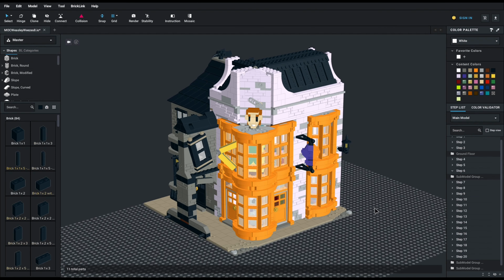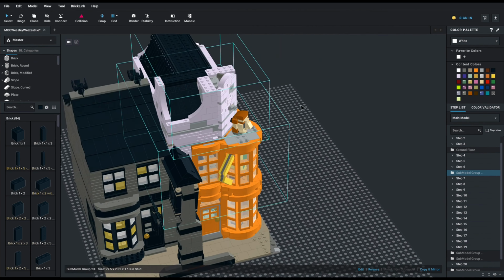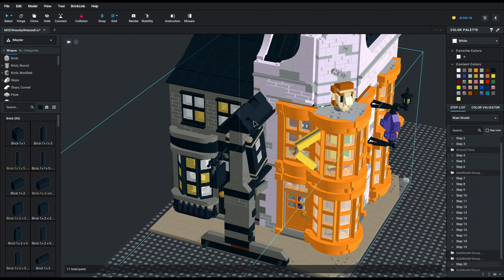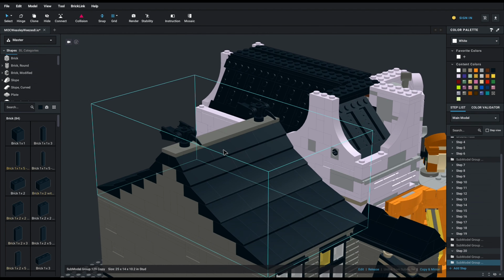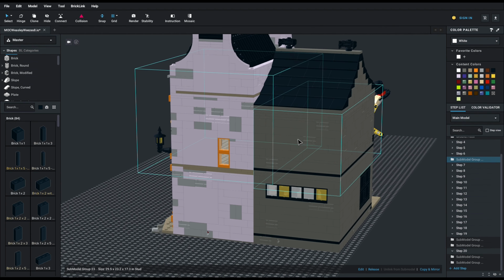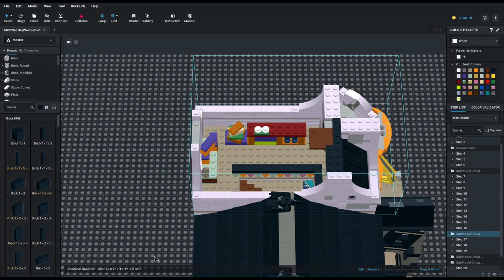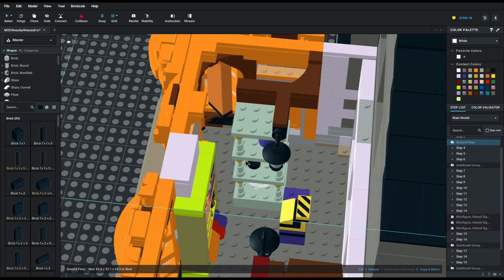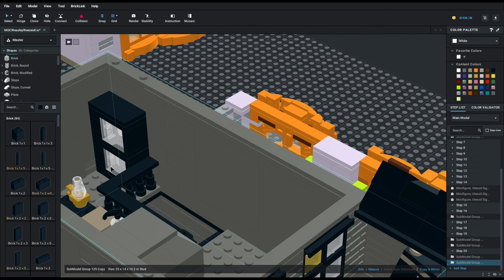Weasleys' Wizard Wheezes + Borgin & Burke Design (Ep. 8) - LEGO Modular Diagon Alley MOC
Showing the full design of the Weasleys' Wizard Wheezes building, the entrance to Knockturn Alley, and Borgin and Burke building.

With these videos, my goal is to teach anyone that likes to build LEGO sets how they can start creating their own designs.
This building took me 62 hours to design. It's the fourth and last building of the Diagon Alley LEGO set, that I am adapting.
I'm really happy to have finished it, and I'm ready for the next steps in the project!

Chapters:
0:00 Introduction
0:39 Outside of the Buildings
7:28 Interior of Weasley's Wizard Wheezes
10:55 Interior of Borgin & Burke
14:32 Next steps